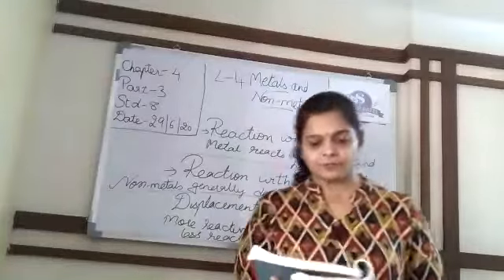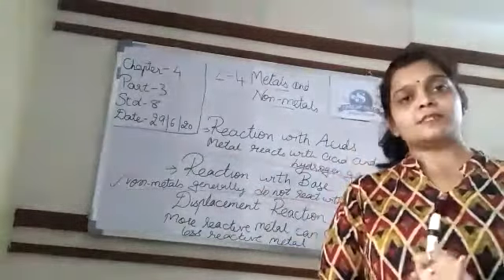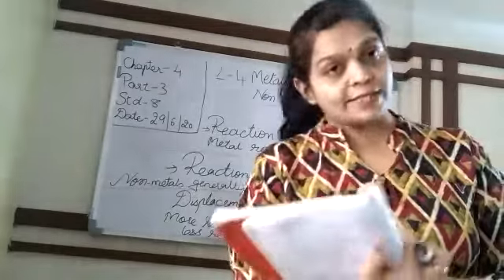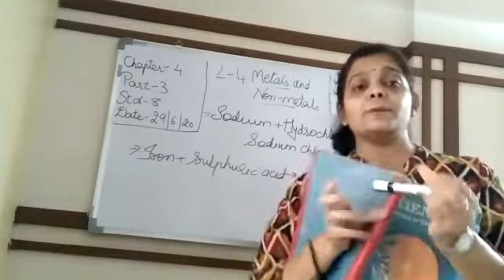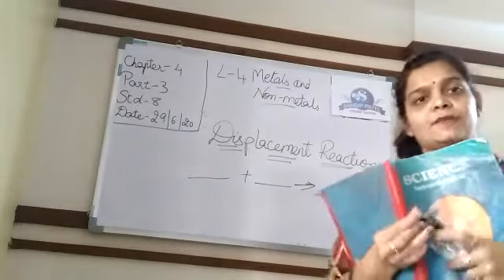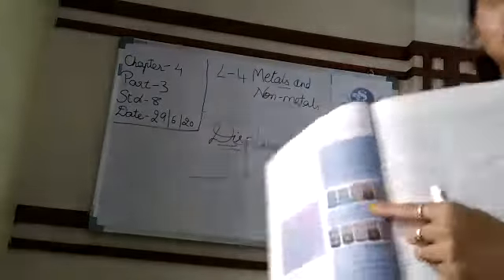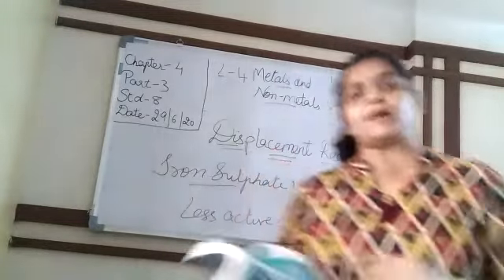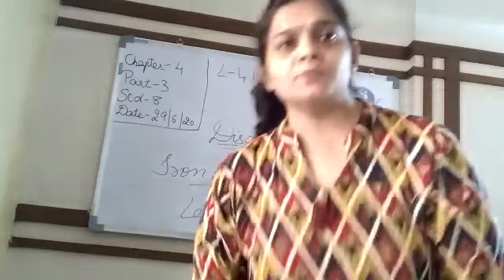8sci ch 4 p 3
Subject - Science
Chapter-4
Part-3
Date -29/6/20